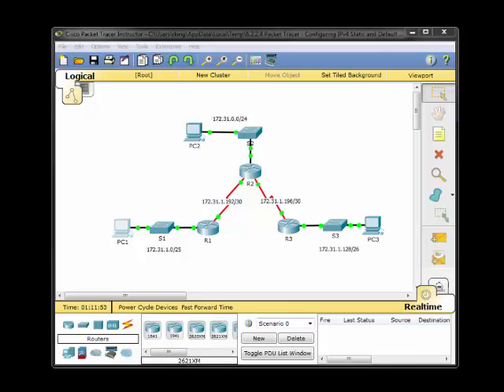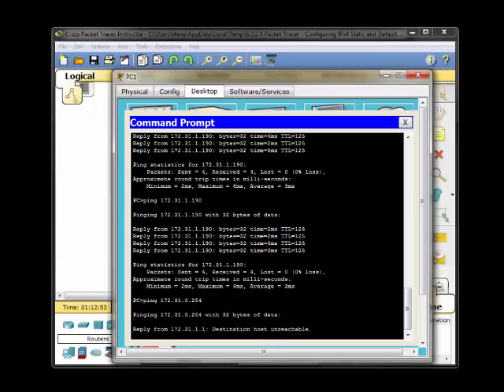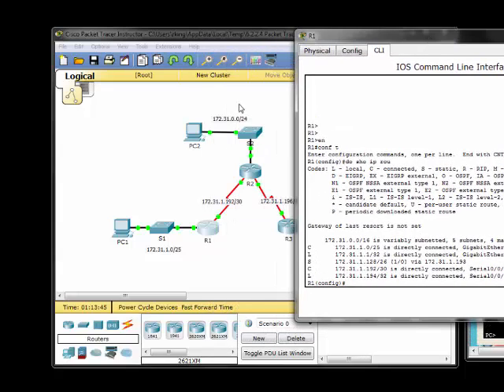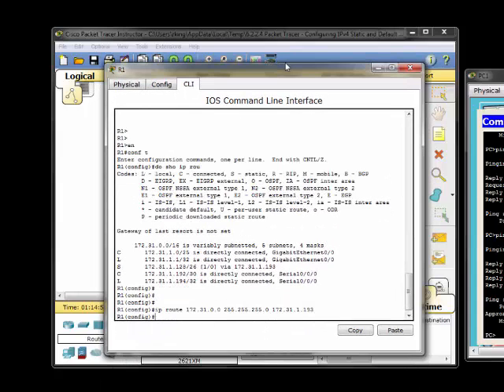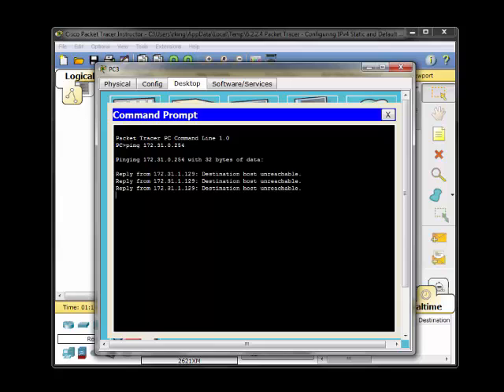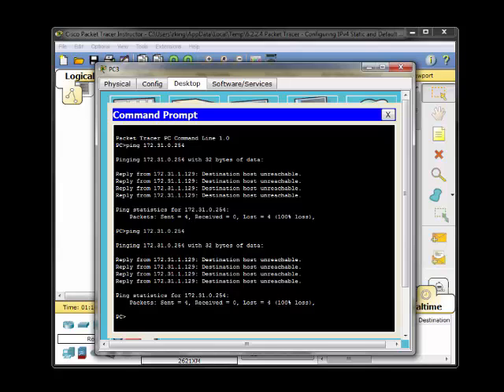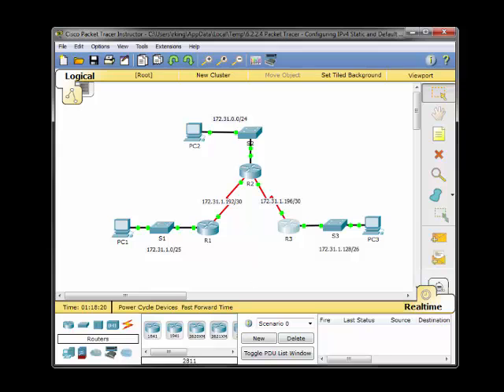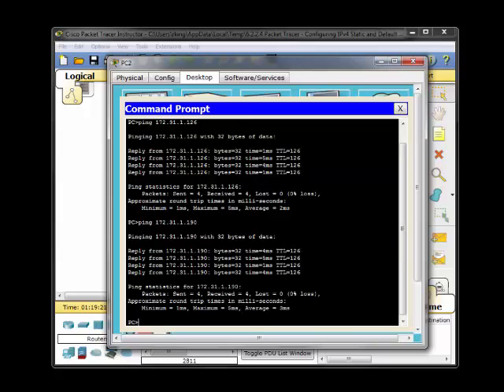Packet Tracer 6.2.2.4 CCNA2 video 2 of 2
This is a continuation of the first packet tracer 6.2.2.4 video. It helps explain Cisco static routing configuration and to some degree troubleshooting.